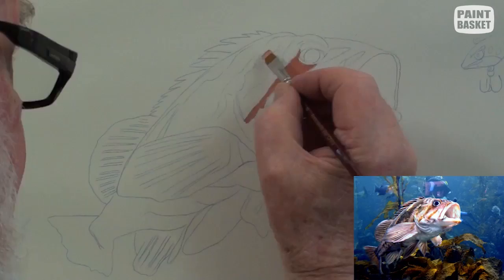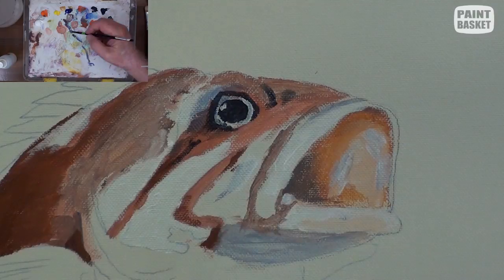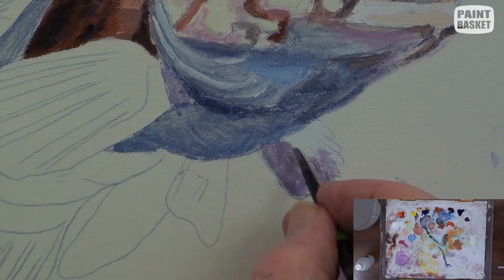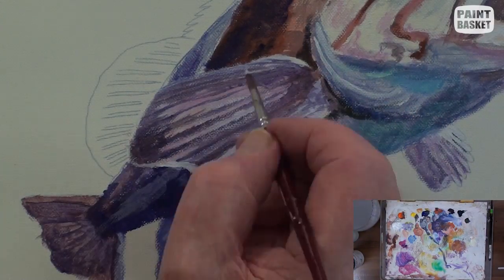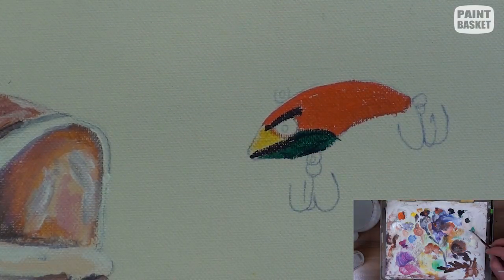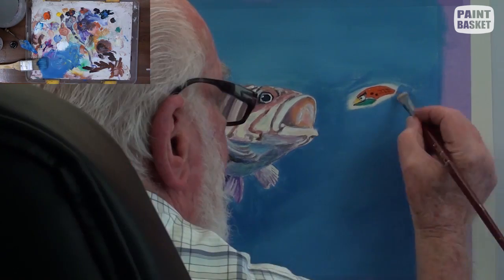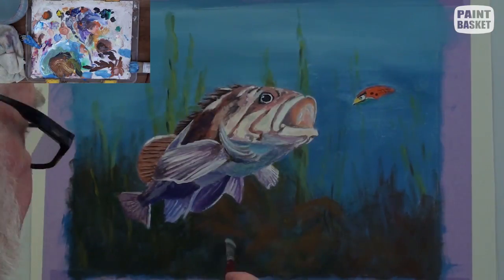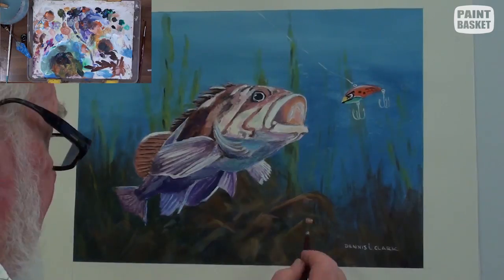How to Paint a Fish in Acrylic Time Lapse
Learn how to paint a Sea Bass in Acrylic Time Lapse